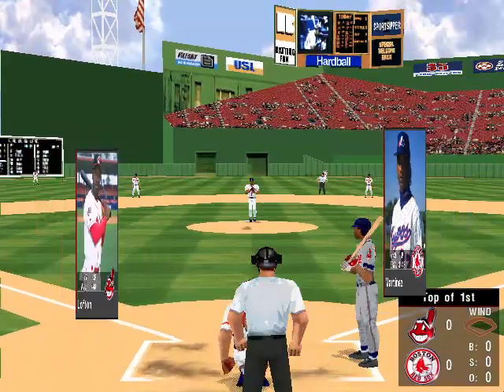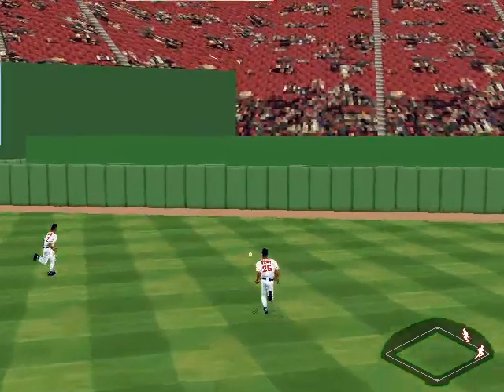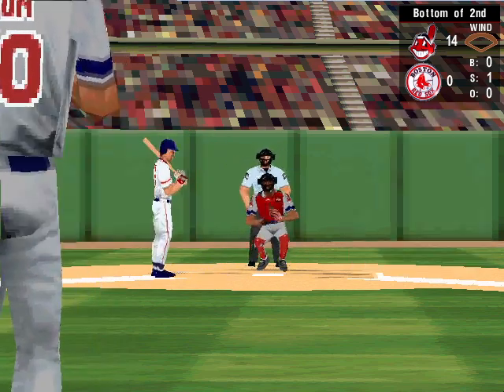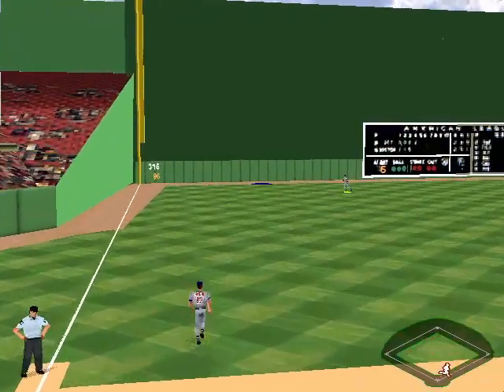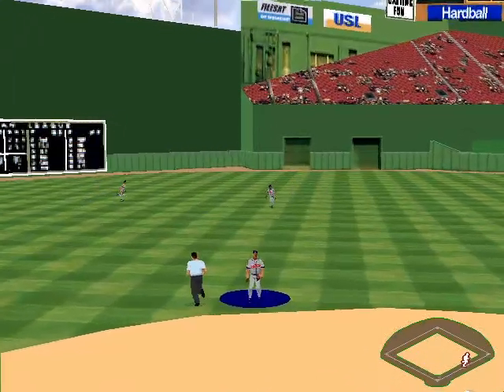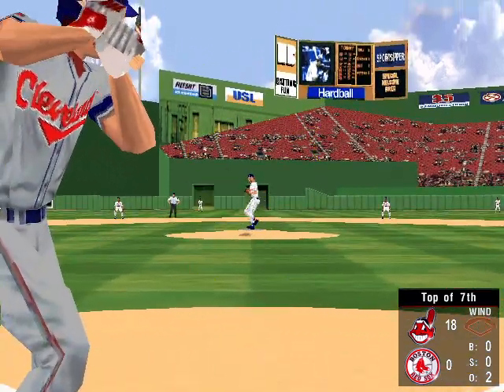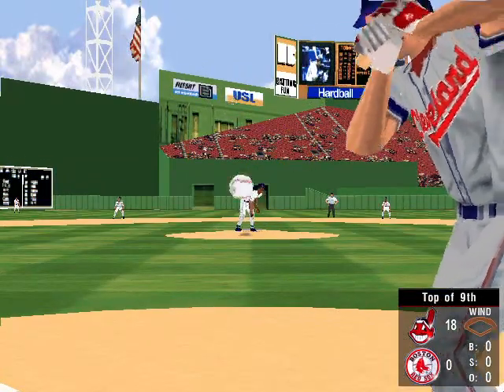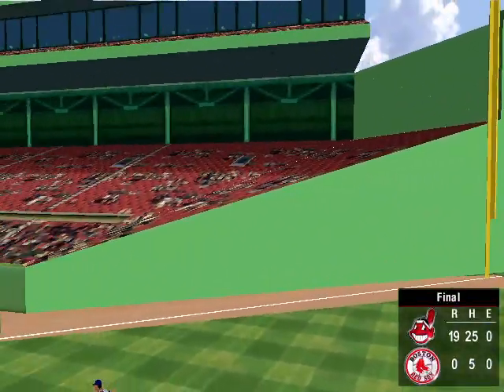Cleveland Indians vs Boston Red Sox (Aug 3, 1999)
Bartolo Colon vs Pedro Martinez